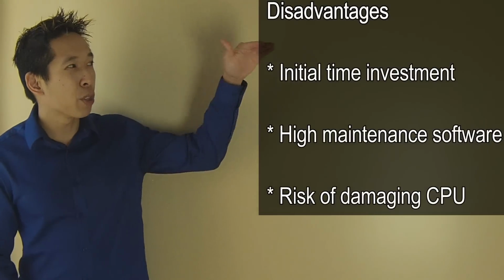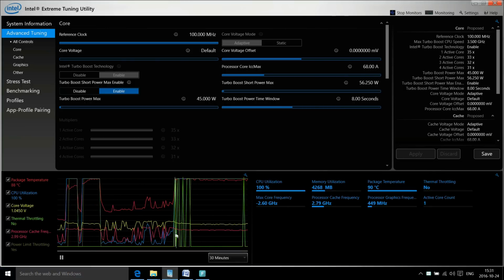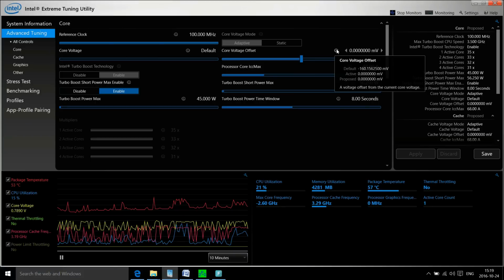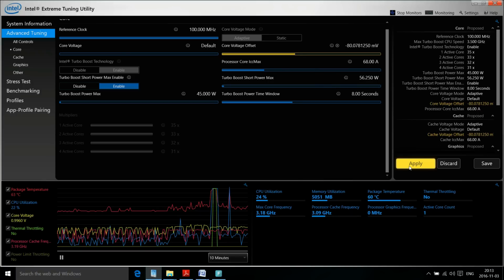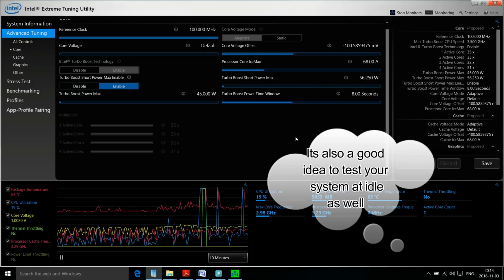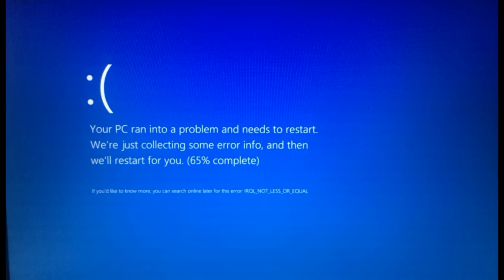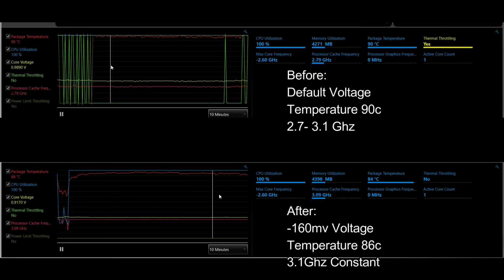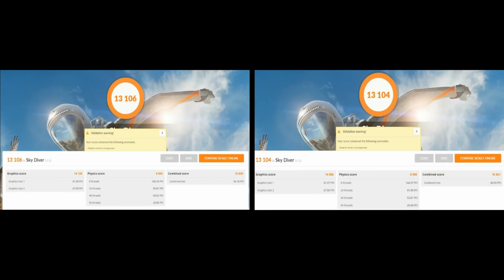UnderVolt i7 6700HQ Skylake = More Performance, Low heat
Laptop running too hot? Thermal throttling lots? Then this might be the perfect solution to reduce temps while maintaining or increasing performance of your notebook for free!
Lets push the efficiency on the Intel i7 6700HQ Skylake CPU and see how much it can take when fed lesser than a joyful turtle.

Desktop platforms can also benefit from under-voltage and commonly use for lowering heat and consumption. Desktops have the benefit of adjusting voltage permanently through their bios

PLEASE MAKE SURE YOU ARE UNDERVOLTING AND NOT OVERVOLTING. I will not be responsible for risk and damages you incur.

Setup:

Asus ROG GL752VW
CPU: Intel SKylake i7 6700HQ (4 core + Hyperthreading)
Graphics: GTX960M w/ 2GB vram
HDD: 1TB 7200RPM
Ram: DDR4 2133mhz

Update:
2016/NOV/20 Laptop crashed at -150mv when near idle. (surfing web and uploading video). Changed settings to -145mv

2016/DEC/15: decreased voltage to -150mv again. Previous issue is due to integrated graphic driver crashing

Links